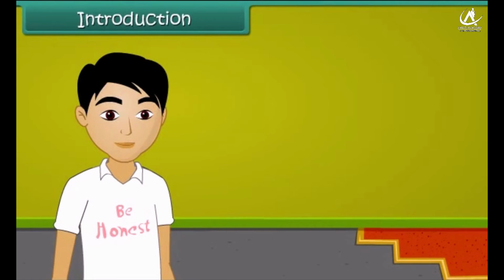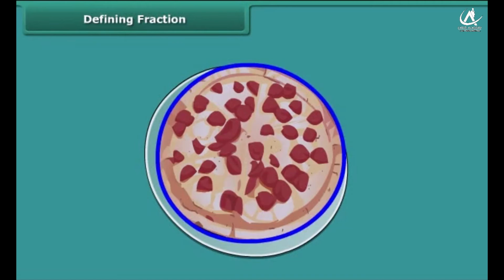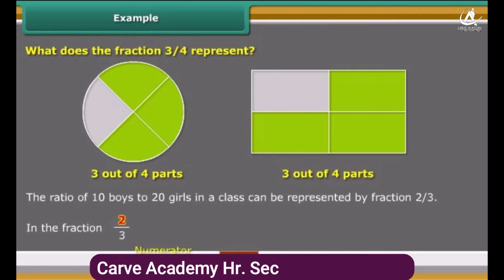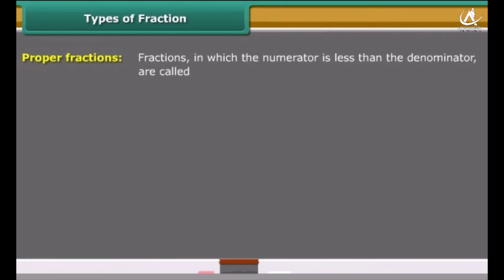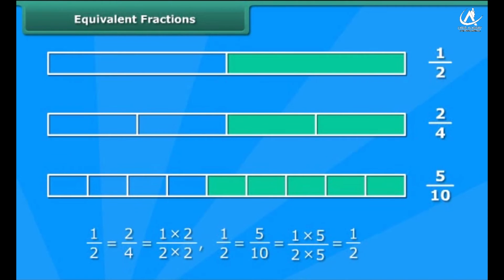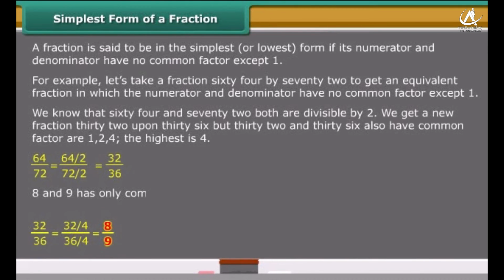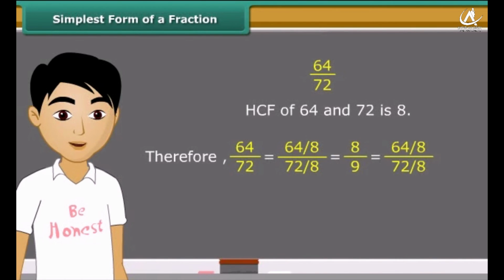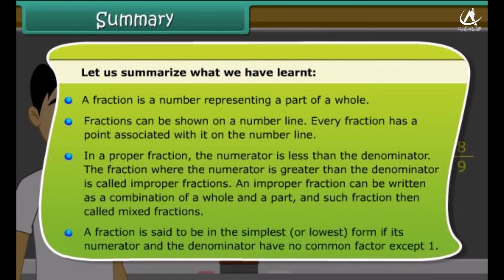Fractions, Class-6th, Subject-Math, In English